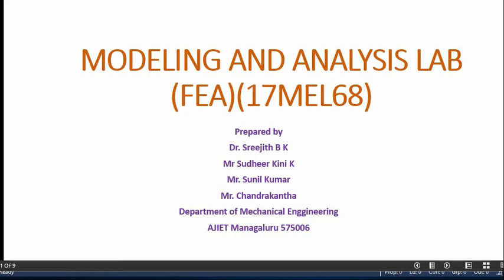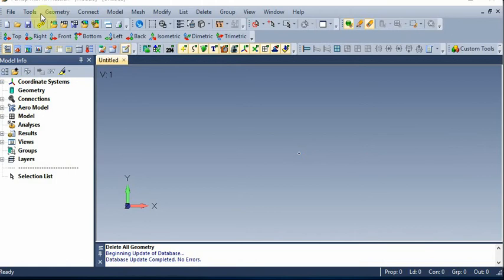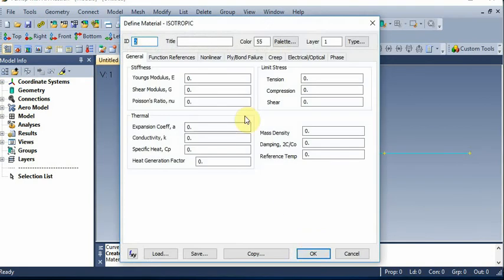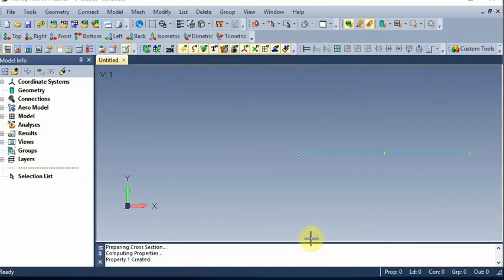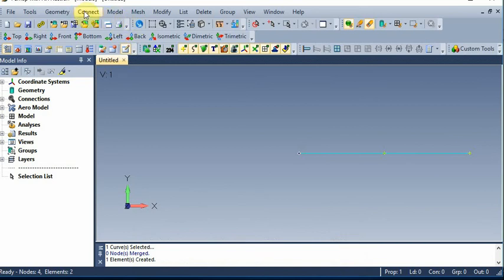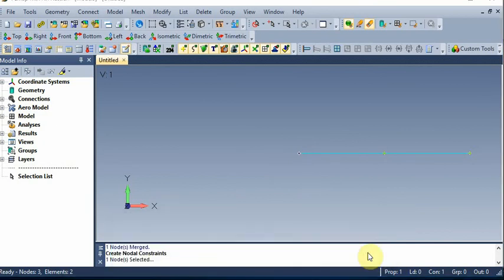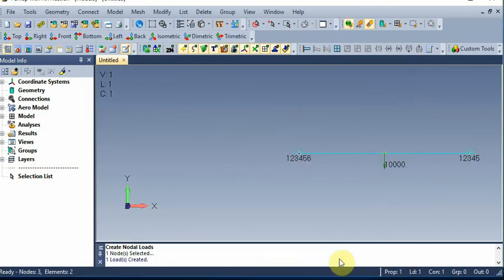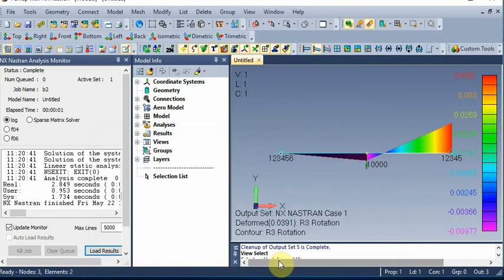1-D beam with roller support under two element idealization (FEMAP, NX Nastran) Part 8